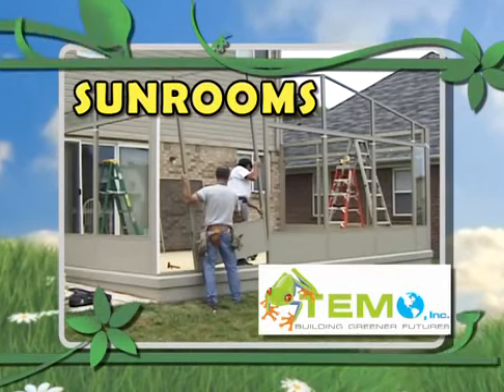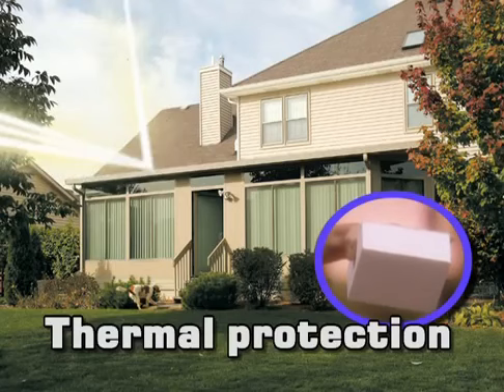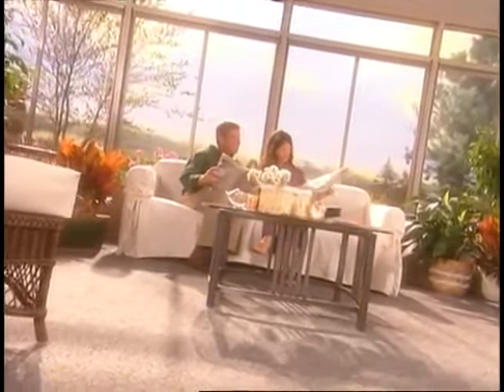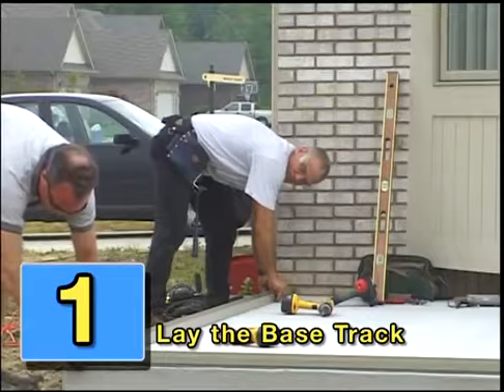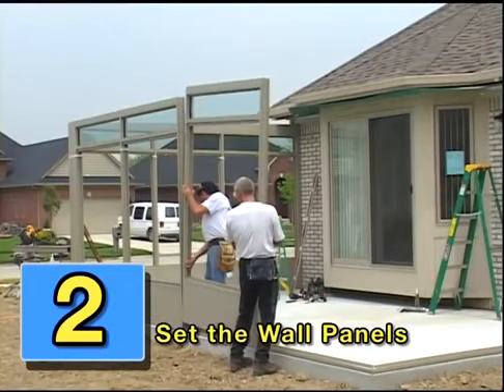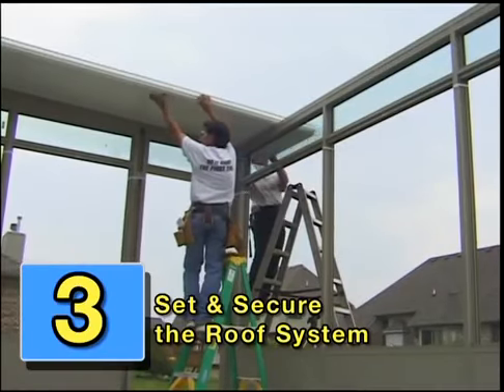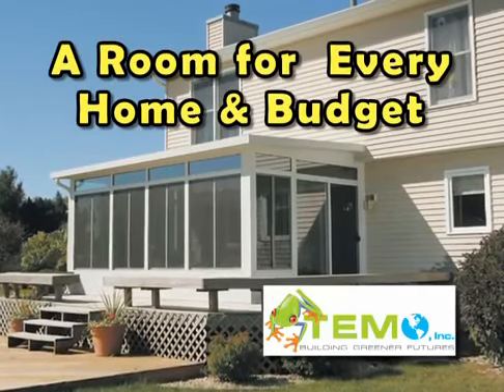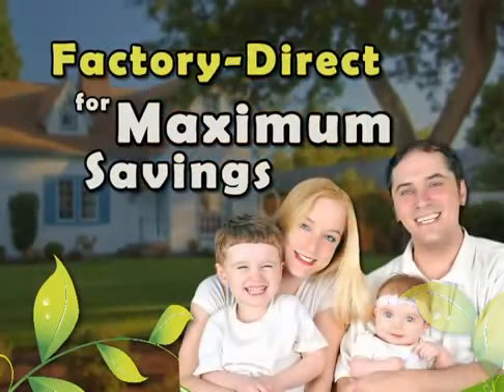TEMO Sunroom Installation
Our Master TEMO Installer Team here at Remodel USA can install your TEMO Sunroom in 3 easy steps!